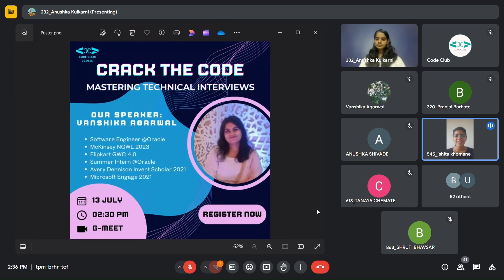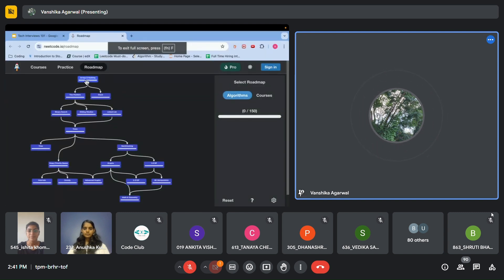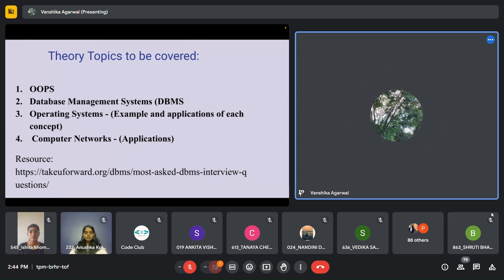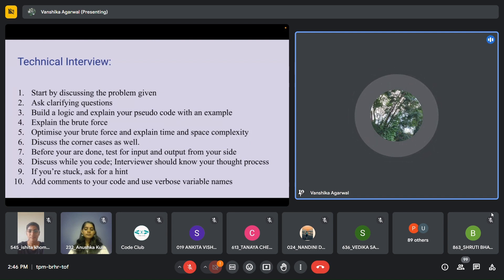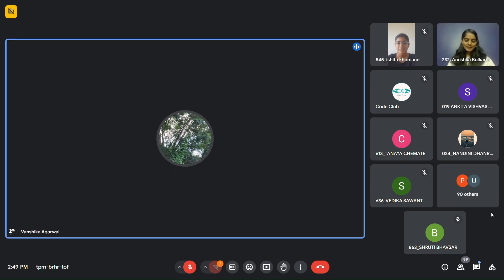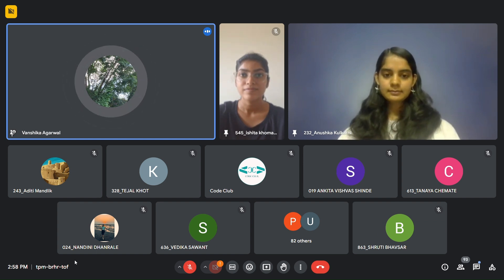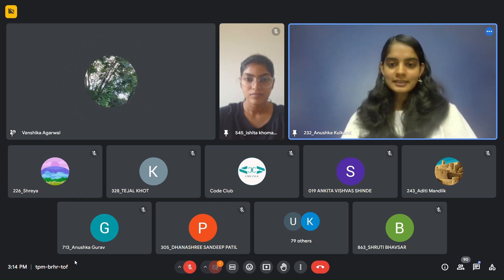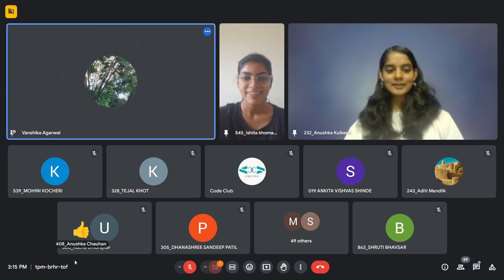Crack The Code Mastering Technical Interviews with Vanshika Agarwal